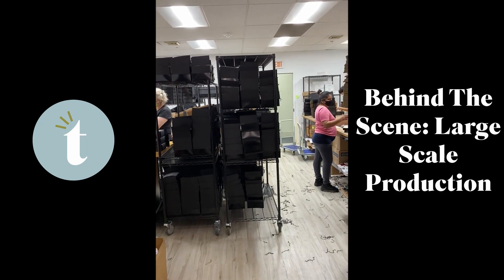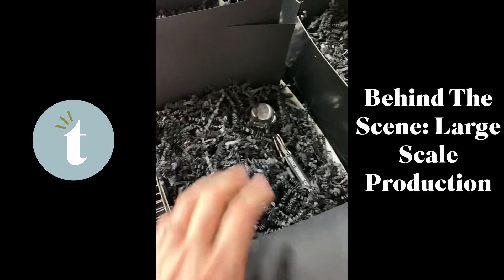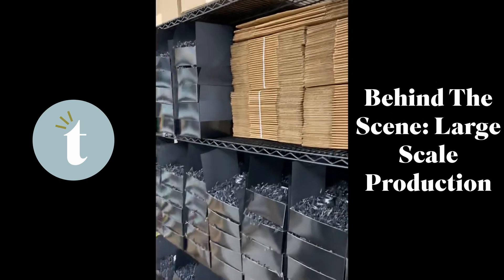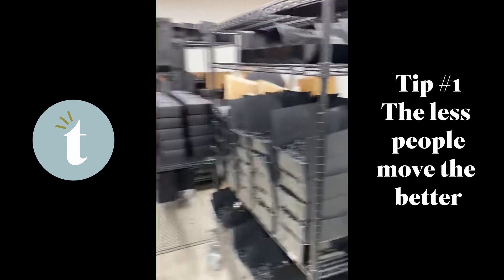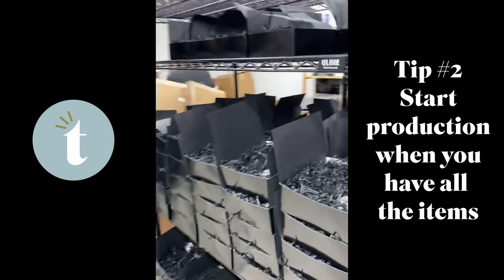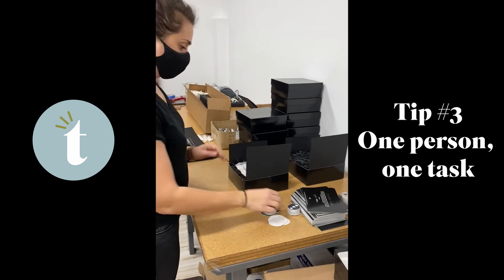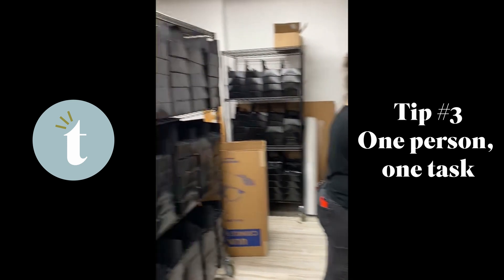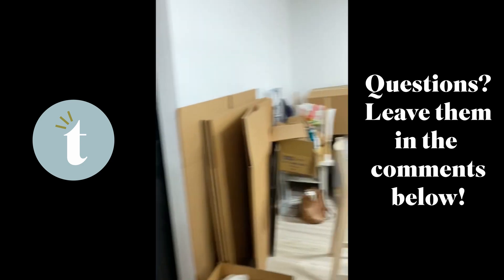How to Rock a HUGE order (Behind the Scenes Video!)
Ever wondered what it looks like behind the scenes of a huge order at Teak & Twine? In this video, I’ll show you how we produced and shipped thousands of items… all out of the back room of our studio!!

You’ll see how we set up production, the supplies we used, and hear some of my best tips for rocking your next big order. 💪

If you enjoyed this video, would you give it a THUMBS UP? 👍

Cheering you on! 💕